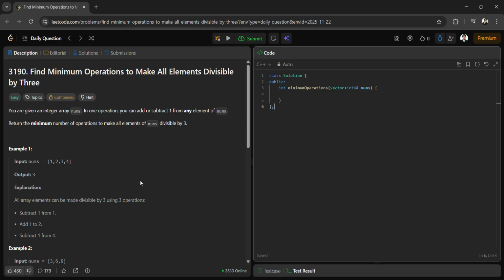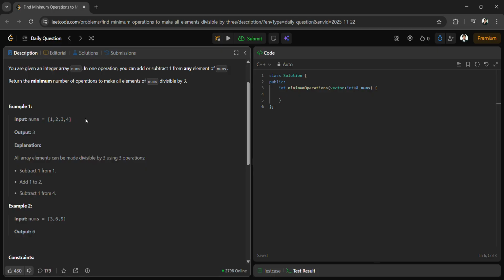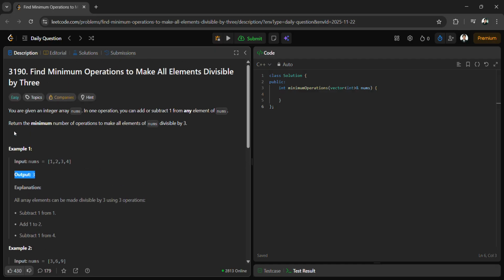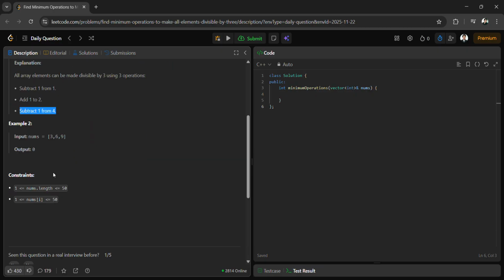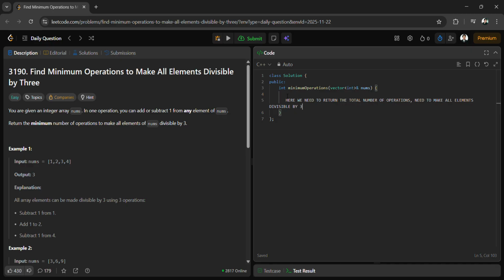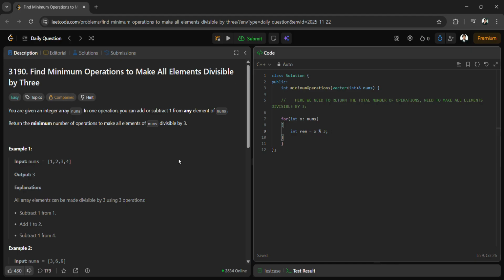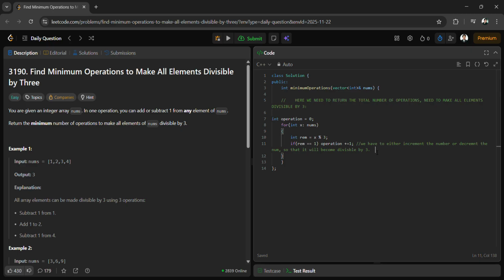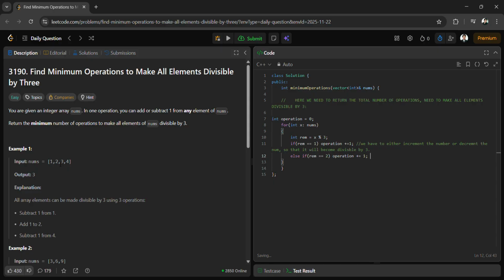Find Minimum Operations to Make All Elements Divisible by Three LEETCODE PROBLEM (22 NOVEMBER 2025)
⭐ IN THE GIVEN PROBLEM, WE NEED TO COUNT THE MINIMUM NUMBER OF OPERATIONS, NEEDS TO BE PERFRFORMED , SO THAT EACH OF ELEMENT CAN BE DIVISBLE BY 3.
⭐ FOR THAT , FIRST WE NEED TO TRAVERSE, AND CHECK FOR EACH ELEMENT, WEAHTER IT IS DIVISBLE BY 3 OR NOT, IF DIVISIBLE, THEN NO NEED TO MAKE ANY OPERATION , BUT IF IS NOT DIVISIBLE, THEN WE HAVE TWO THINGS IN THE OPERATION, EITHER WE NEED TO INCREMENT OR DECREMENT THE NUMBER, SUCH THAT THE NUMBER WILL BE DIVISIBLE, SO IN THAT CASE WE COUNT THE OPERATION BY 1.
⭐ THESE TWO OPERATION IS ENOUGH FOR FINDING THE MINIMUM OPERATION TO MAKE ALL THE ELEMENTS DIVISIBLE BY 3.